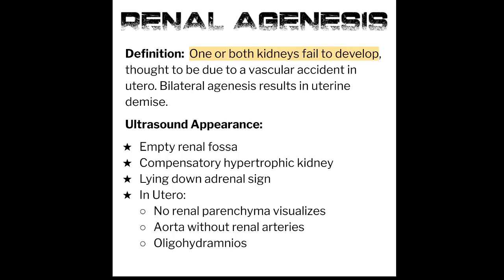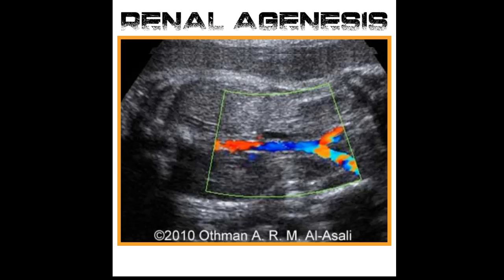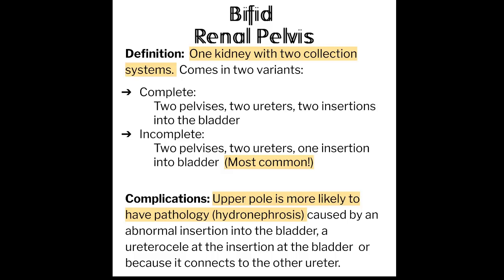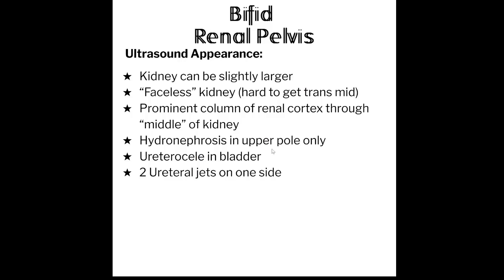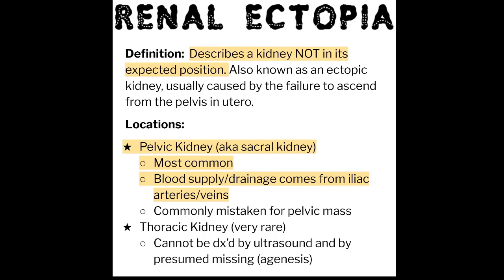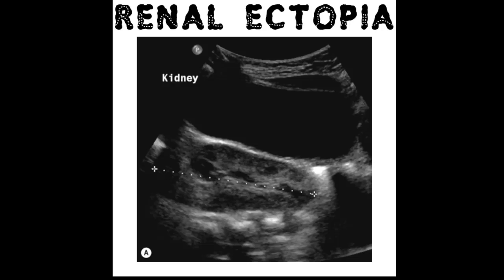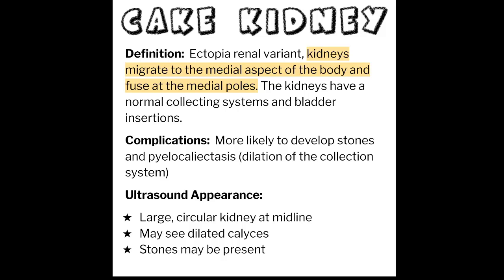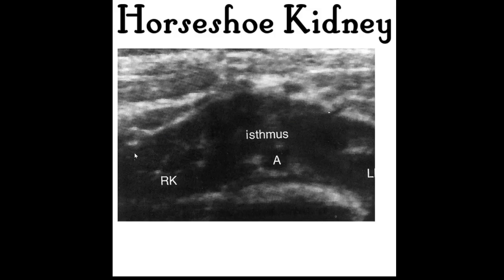1 Renal Anomalies